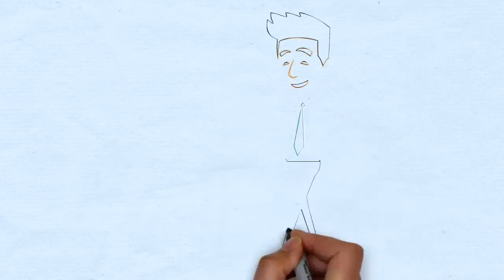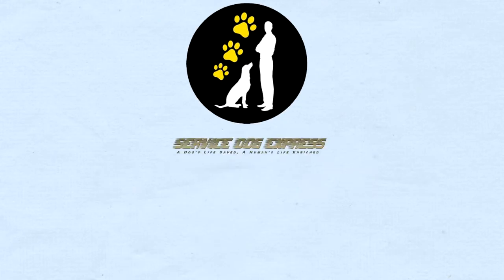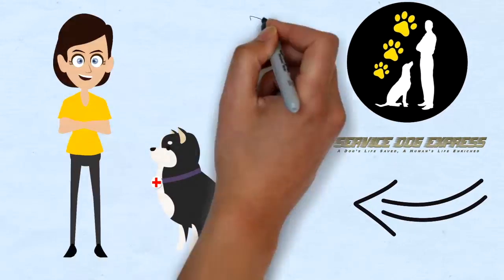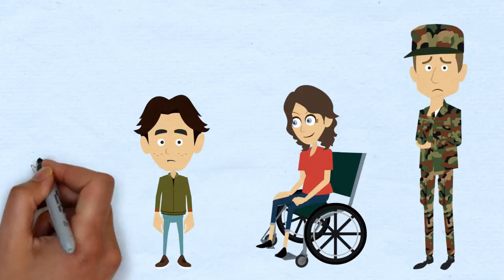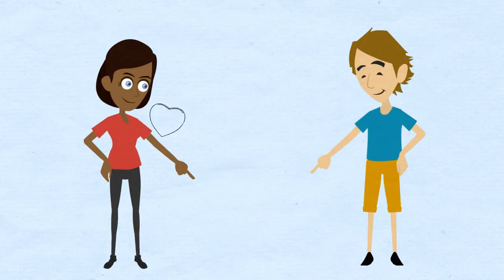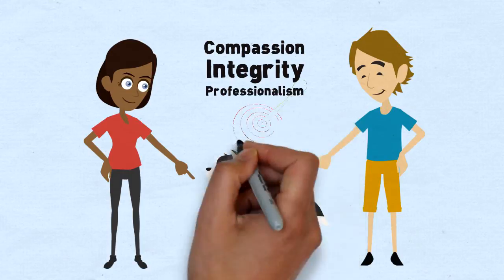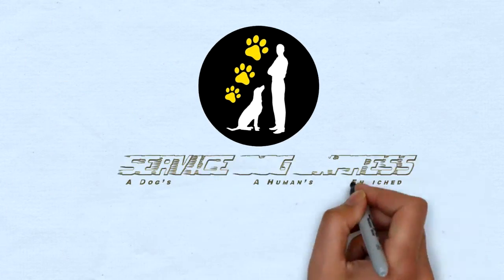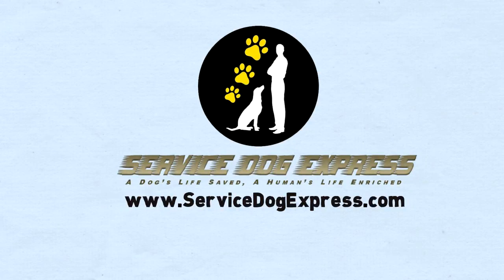Service Dog Express Introduction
Service Dog Express -- Training dogs to become service dogs for wounded warriors and civilians with Post-Traumatic Stress Disorder and other disabilities.